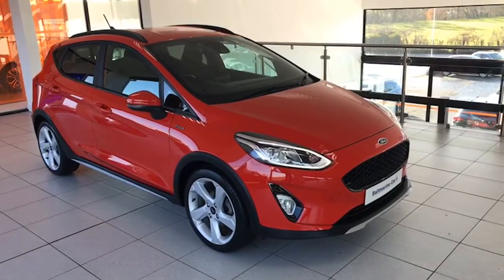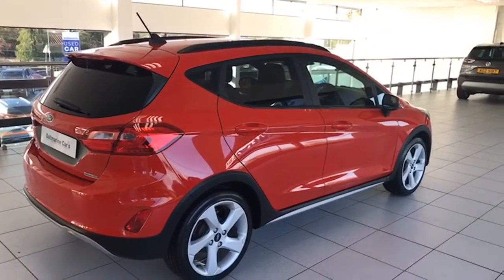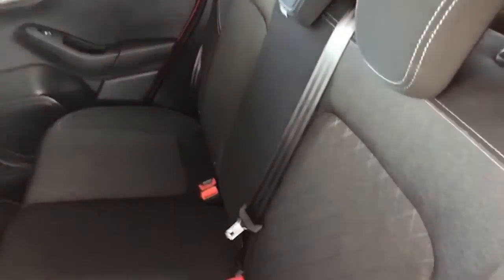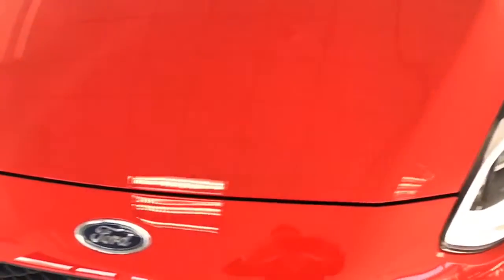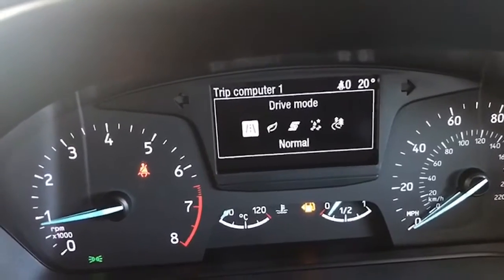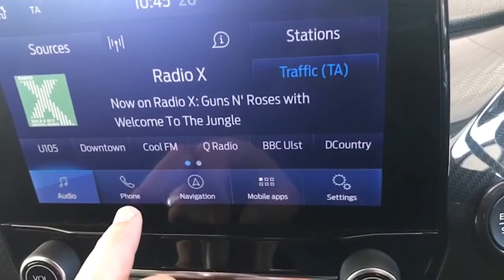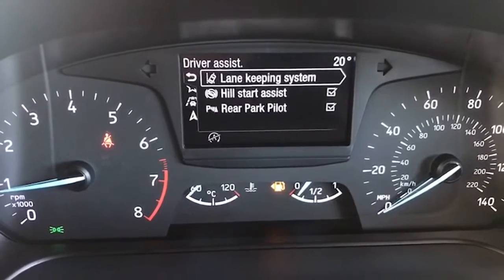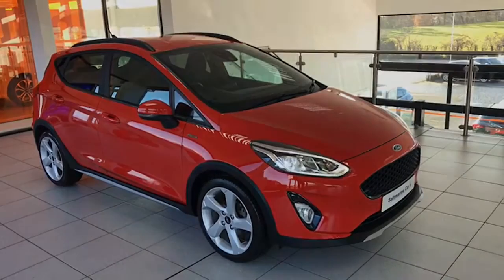2020 Ford Fiesta Active Edition Ecoboost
2020 Ford Fiesta Active Edition Ecoboost

Superb October 2020 Ford Fiesta Active Edition Ecoboost, finished in Race Red with only 23363 miles.

Features include: Unmarked 17" Alloy Wheels, LED Running Lights, Front Fog Lights, Power-folding Door Mirrors, Roof Rails, Rear Spoiler, Wheel Arch Extensions, Privacy Glass, Park Assist, Leather Flat-bottom Steering Wheel, Leather Centre Arm Rest, Leather Gear Knob, 6-Speed Gearbox, Touch-screen Information System, Satellite Navigation, DAB Radio, Bluetooth, Apple CarPlay/Android Auto, AirConditioning, Quick-clear Heated Front Screen, Cruise Control, Automatic Lights & Wipers, and much more.

Blemish-free paintwork and spotless interior, representing superb value.